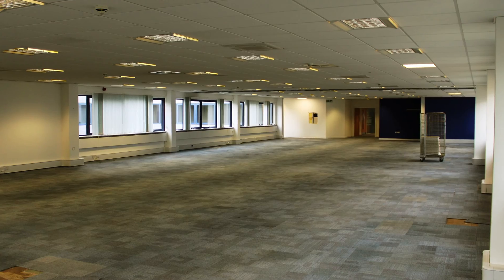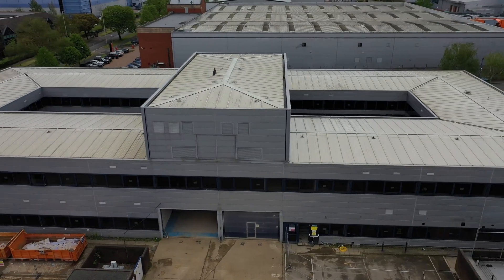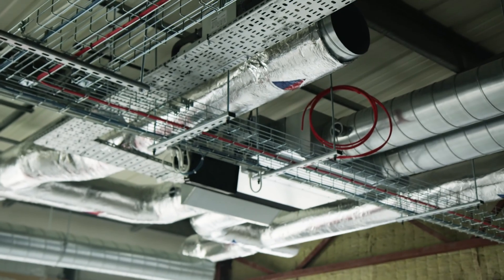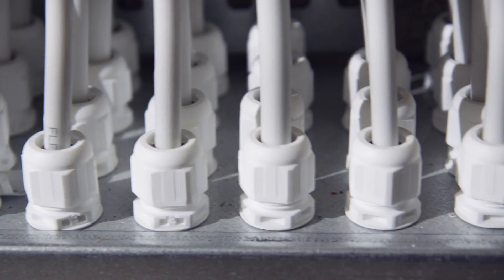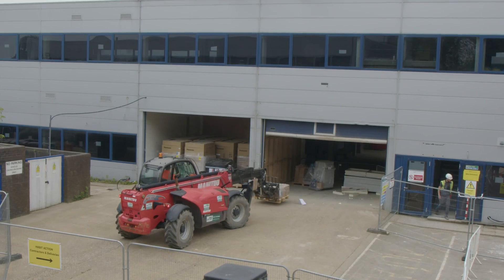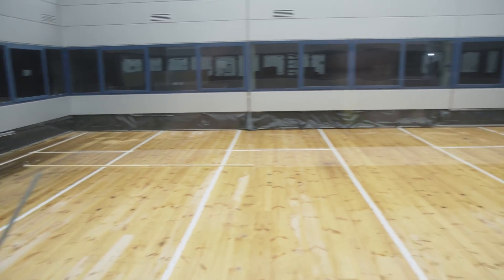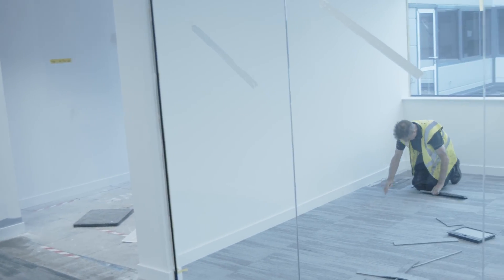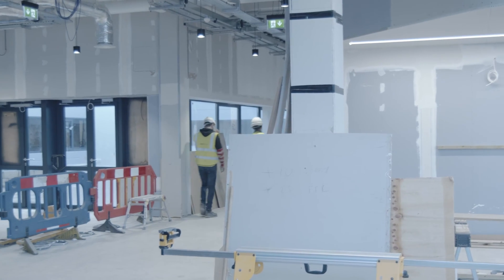The Making of UK & Ireland Technology House | Atlas Copco Group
At Atlas Copco Group, we believe that sustainability is essential for the future of our planet. That's why we've built our new technology house in the UK & Ireland with sustainability in mind.

In this video, you'll take a tour of our new technology house and see how we've incorporated sustainable features throughout the building. From the use of recycled materials to the installation of energy-efficient systems, we're committed to reducing our environmental impact.

This building is fulling all BREEAM requirement.
BREEAM (Building Research Establishment Environmental Assessment Method) is a rating system that assesses a building's environmental impact across 10 categories.

These categories include:
Energy, Water, Waste, Pollution, Transport, Ecology, Health and wellbeing, Innovation, Land use, Materials.

We believe that everyone has a role to play in creating a more sustainable future. By making small changes, we can all make a big difference.